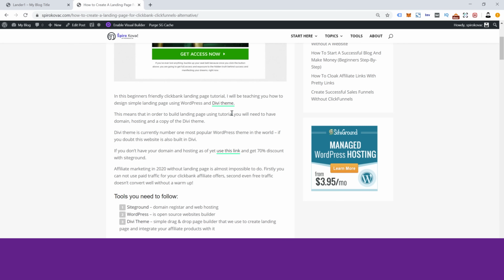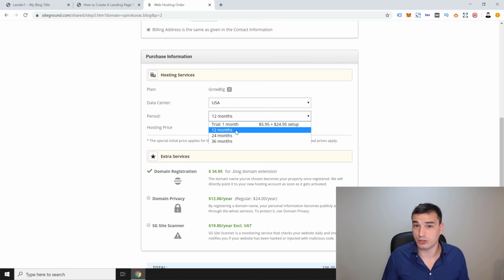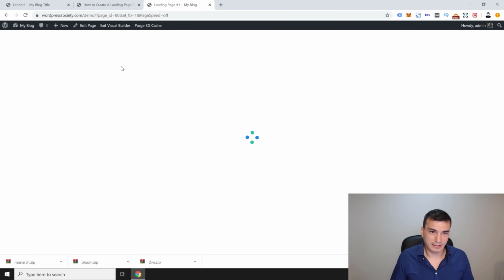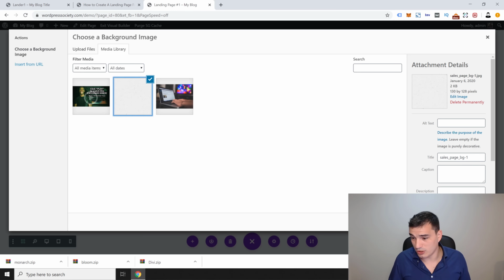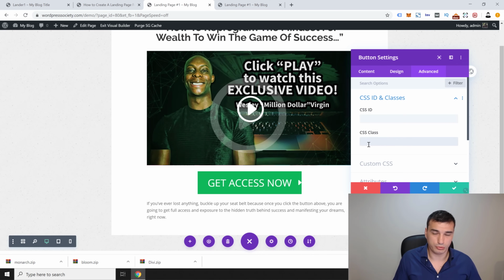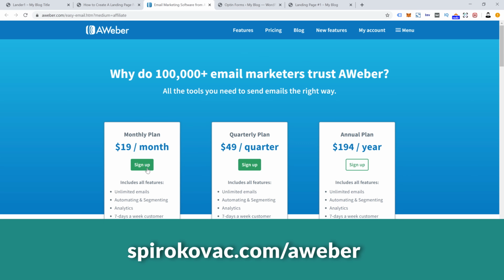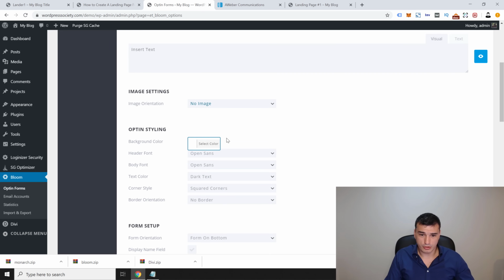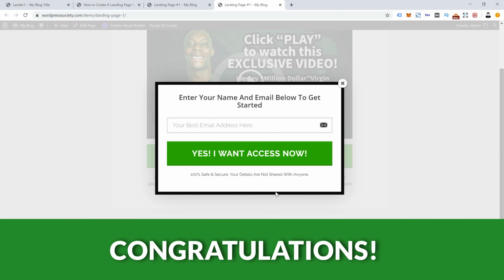Landing Page Tutorial - How to Create a Landing Page in 30 minutes! (Clickfunnels Alternative)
In this beginners friendly step by step landing page tutorial, I will be teaching you how to design simple landing page with popup opt-in form using WordPress and Divi theme.

First you gonna learn how to create a landing page in wordpress, then how connect email marketing software with it to wrap it up into complete marketing, sales funnel!

If you watch this video all the way till the end you will get my best converting landing page, so make sure you follow it step by step as I'm saving you thousands because you won't need to purchase Clickfunnels premium!

This is a great tutorial to learn:

landing page tutorial for beginners
how to build a DIY sales funnel, clickfunnels alternative

Inspired by Miles Beckler: 2020's Best ClickFunnels Alternative. Save $3236 Per Year With Your Own DIY Sales Funnel

Inspired by WPCrafter.com WordPress For Non-Techies: ClickFunnels Alternative - Save $2,544 & Have A Complete And Better Funnel Builder System

Inspired by Passive Profits: How To Create A FREE High Converting Landing Page (Step by Step 2020)

Spiro Kovac